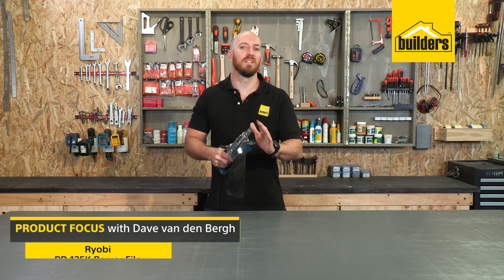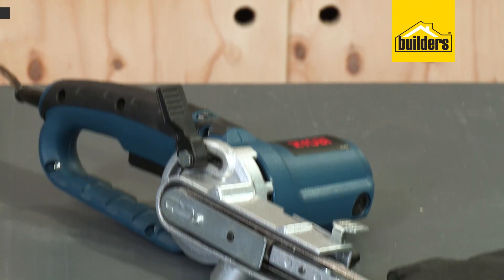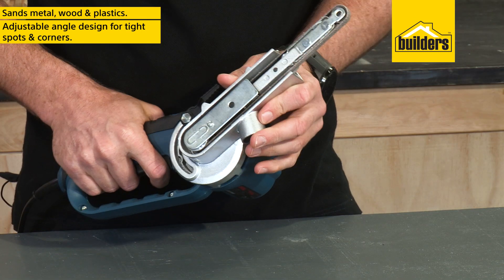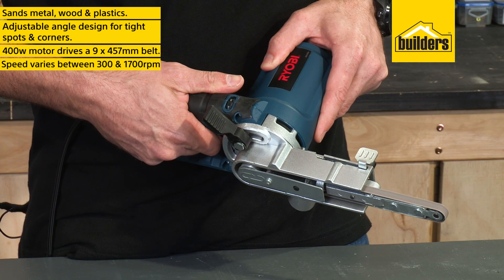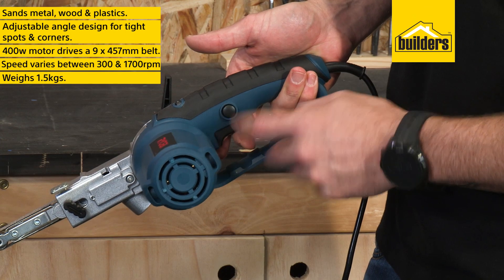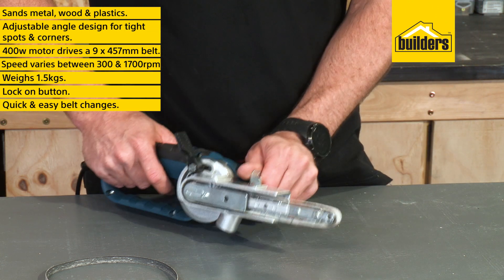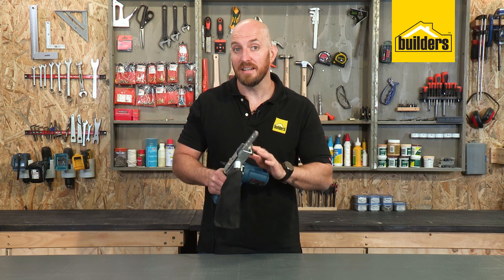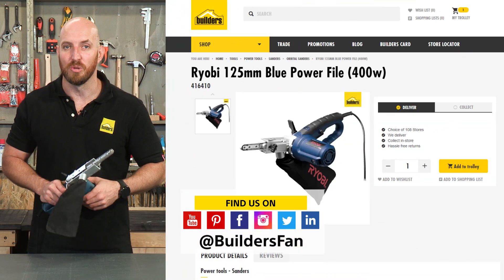Ryobi PF 125K Power File